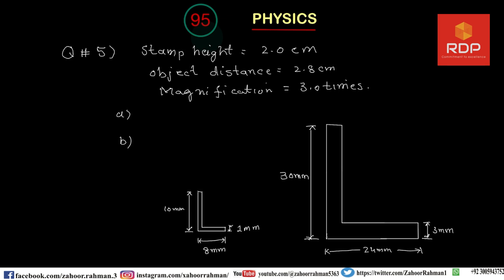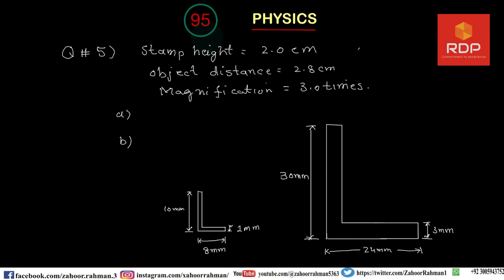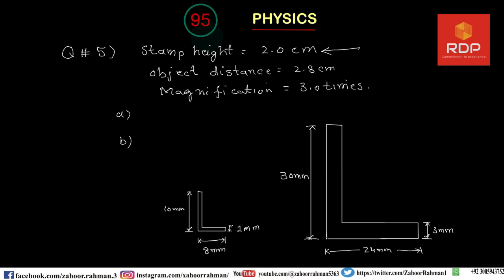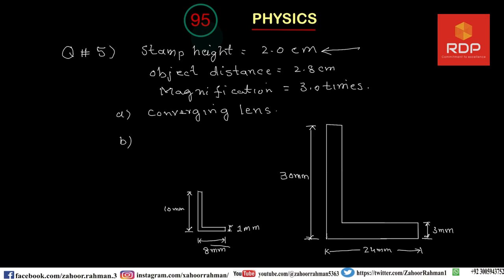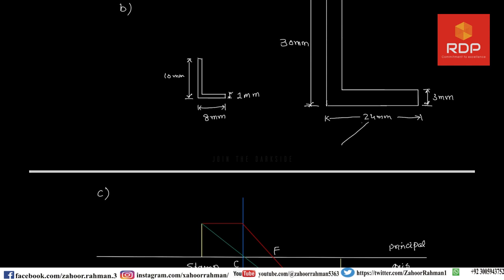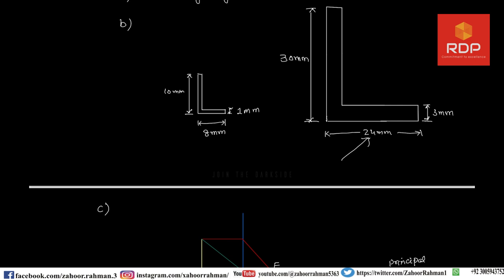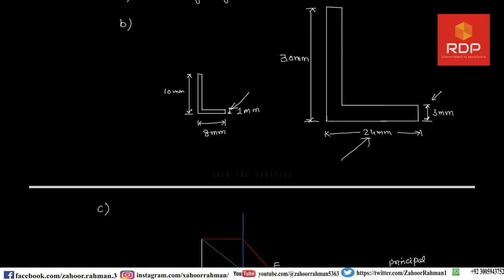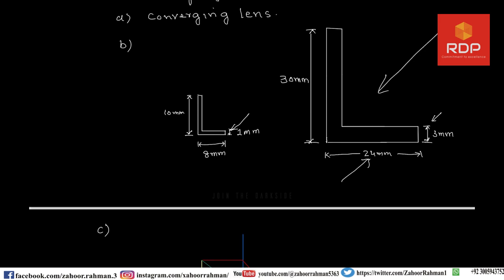Advanced Level questions on Converging lenses | Physics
In this lecture we are solving advanced-level questions on the thin converging lenses. All the techniques we learned in the previouse lectures are used here and with this we will reach to the end of this topic.